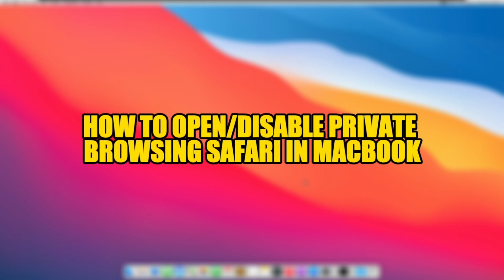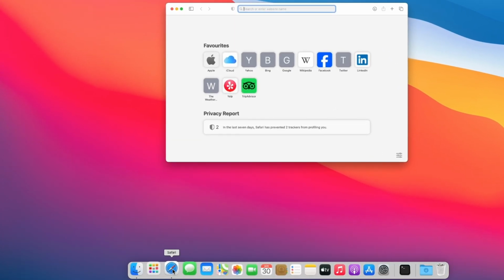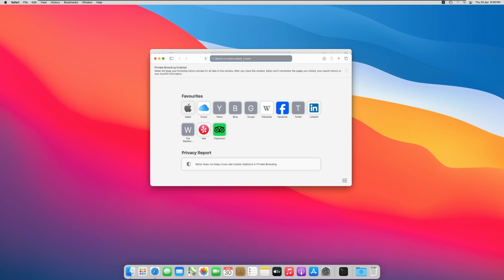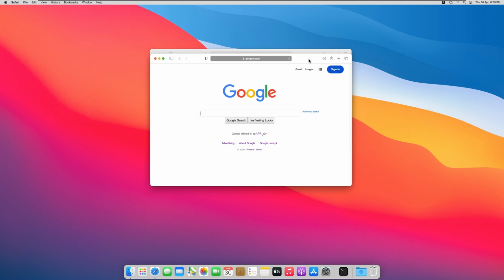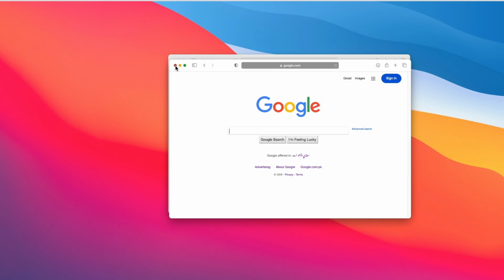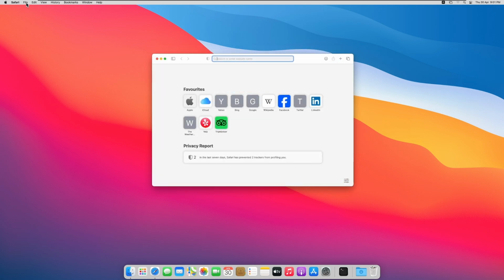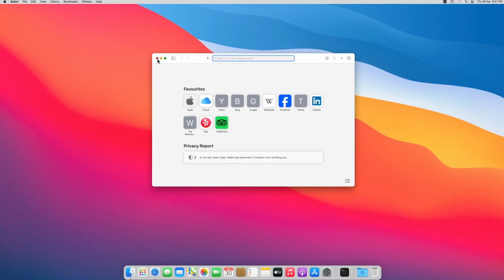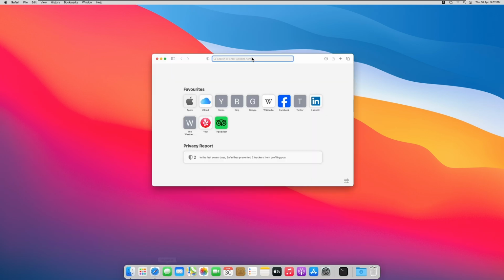Open/Disable Private Browsing in Safari on MacBook | Step-by-Step Guide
Want to browse privately in Safari on your MacBook? This tutorial shows you how to open a private browsing window, make private mode the default in Safari, and switch back to normal browsing anytime 🔒🍎

Learn how Safari private browsing works, what it hides, and how to manage your browsing privacy settings quickly and easily on macOS.

✅ Open a New Private Window in Safari
✅ Identify when Private Browsing is active
✅ Understand what Safari Private Browsing hides
✅ Set Safari to open in Private mode by default
✅ Disable Private Browsing and return to normal mode

⏳ Timestamps
⏱ 00:00 – Introduction
⏱ 00:26 – Open Safari on MacBook
⏱ 00:34 – Open New Private Window
⏱ 00:59 – What Private Browsing Does
⏱ 01:22 – Close Private Browsing Window
⏱ 01:44 – Set Private Browsing as Default
⏱ 02:15 – Disable Private Browsing Default Mode
⏱ 02:30 – Final Wrap Up

📌 Summary
This tutorial explains how to use Safari Private Browsing on a MacBook, including opening private windows, enabling private mode by default, and switching back to standard browsing. It's a quick guide for improving browsing privacy and managing Safari settings on macOS.

👉 If this tutorial helped you:
📤 Share this guide with Mac users who want more browsing privacy